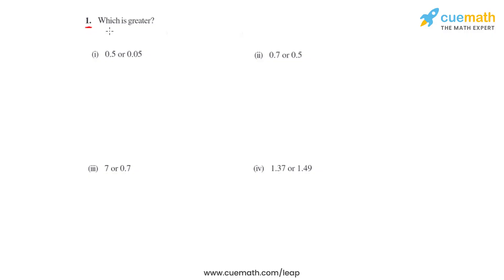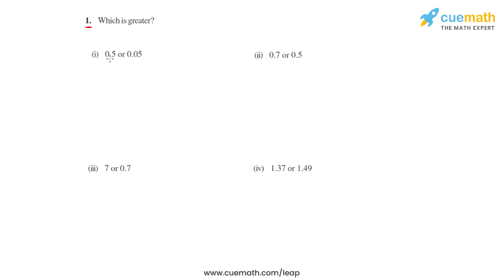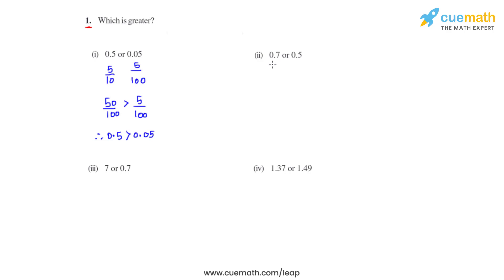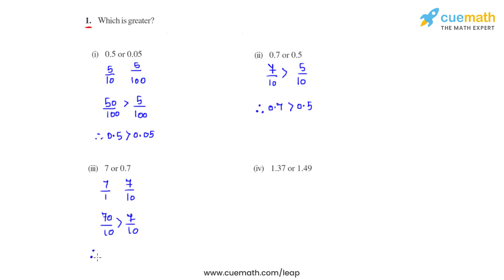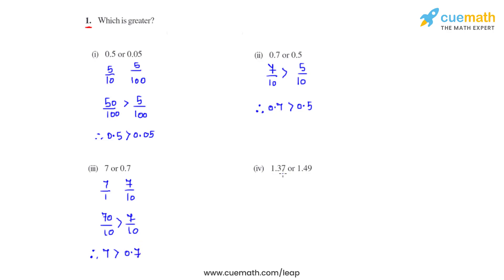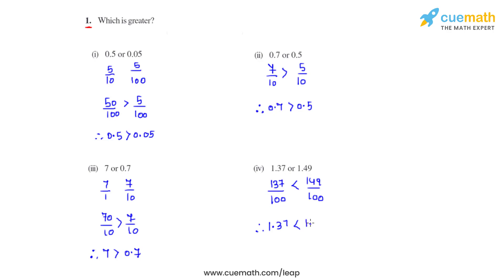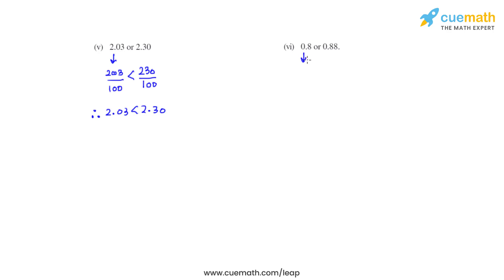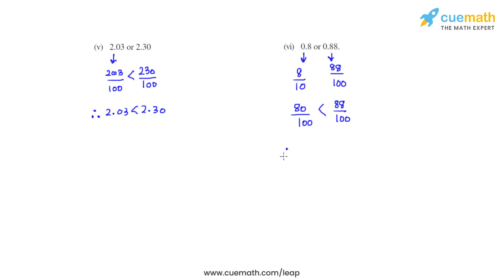Class 7 Chapter 2 Ex 2.5 Q 1 Fractions and Decimals Maths NCERT CBSE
To download pdf of all text solutions for this chapter click here NOW